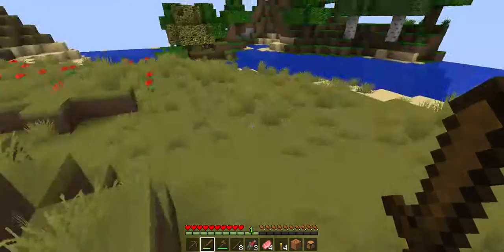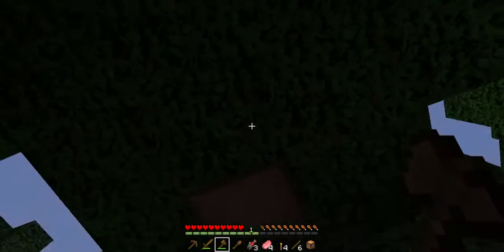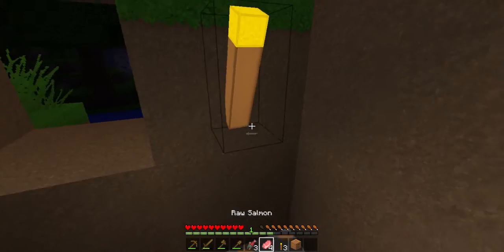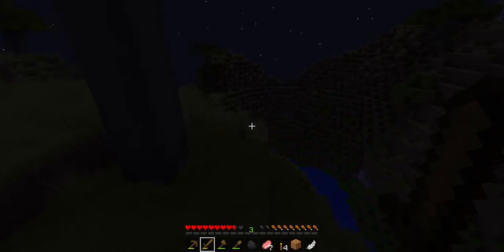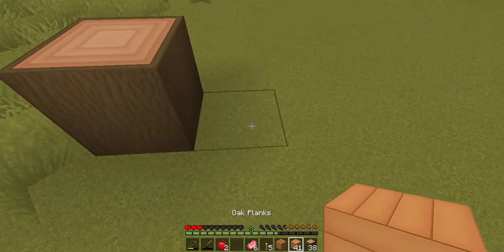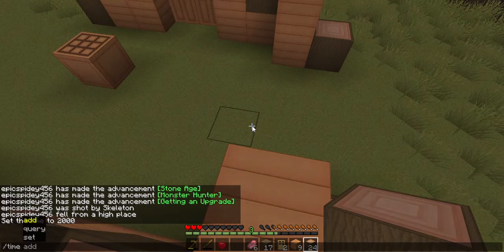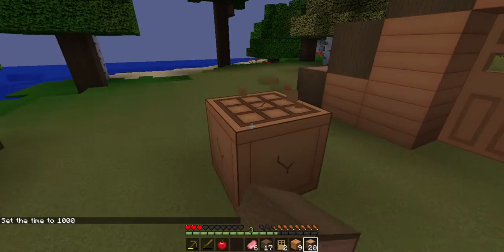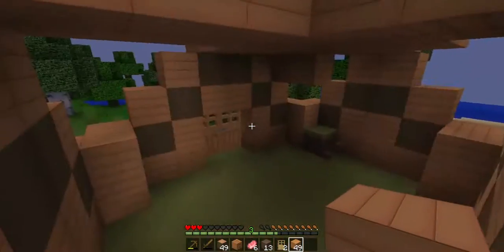456 craft Minecraft survival part 2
sorry for 43 minutes watch time